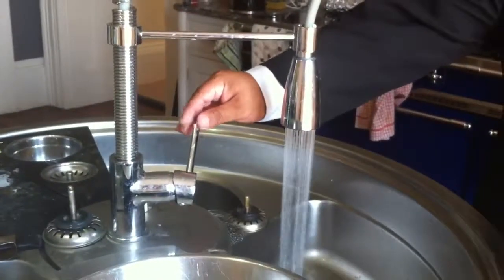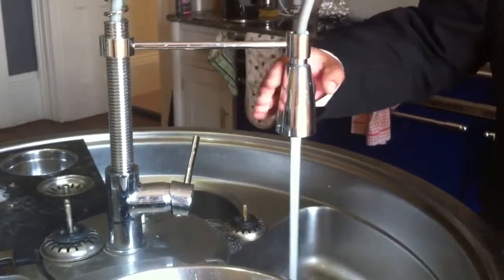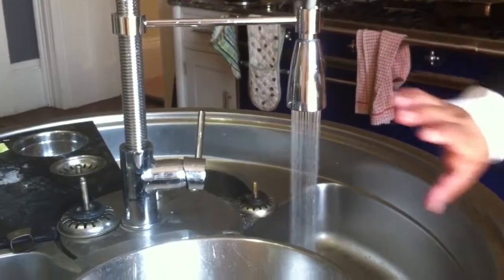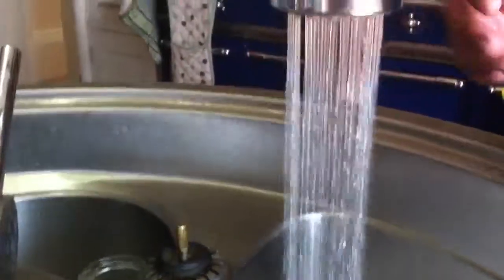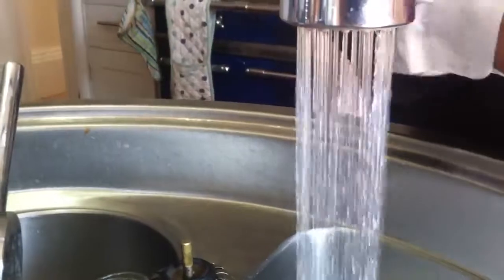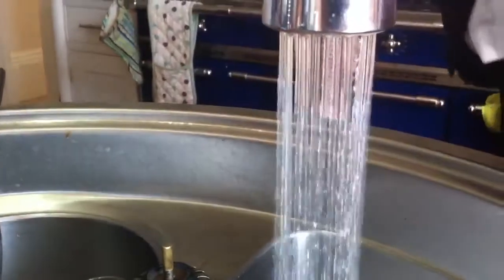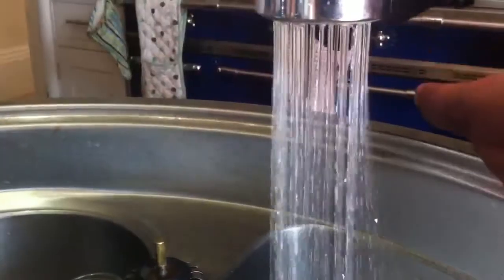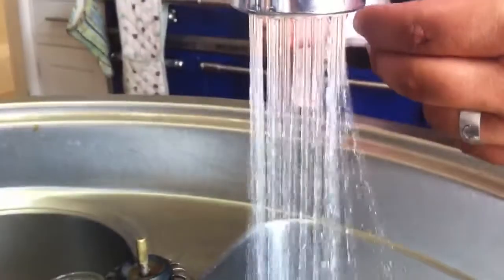water psychokinesis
A demo of PK and water